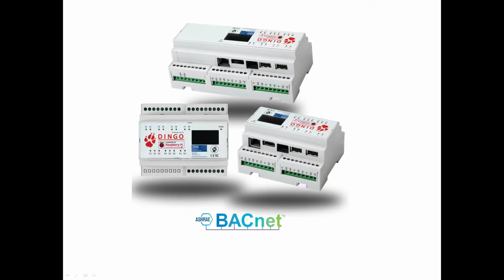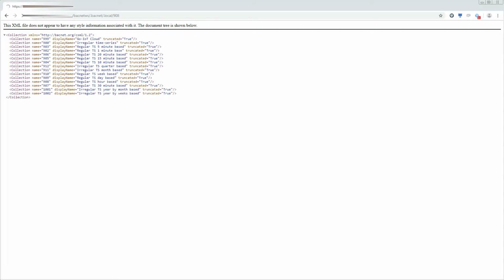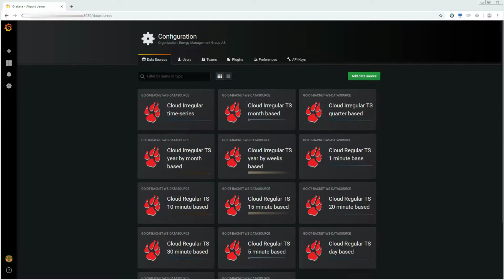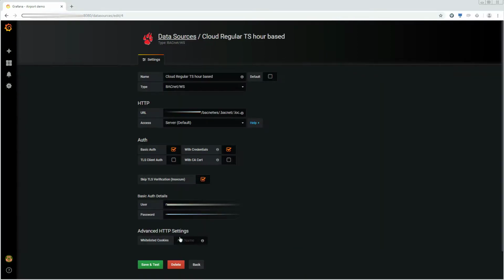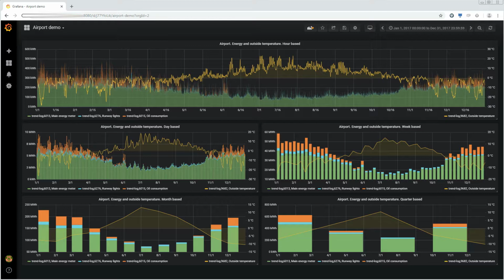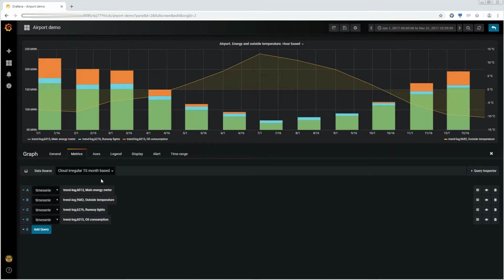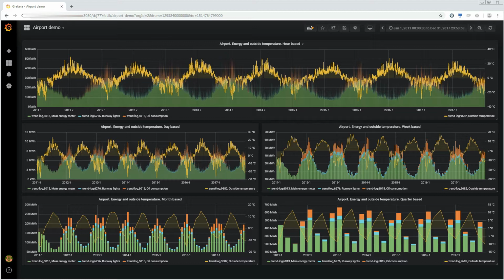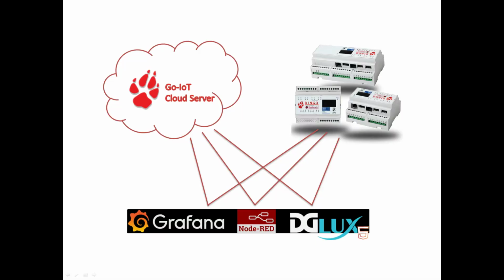Go-IoT Cloud and Grafana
Demonstrates how Grafana can be easily used to access data from Go-IoT Cloud